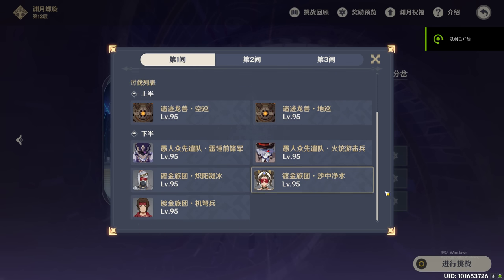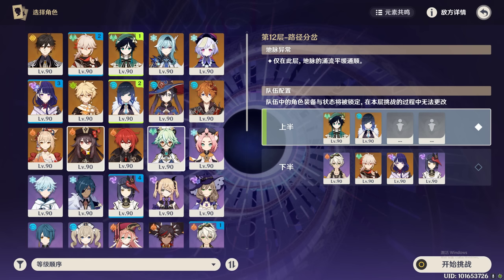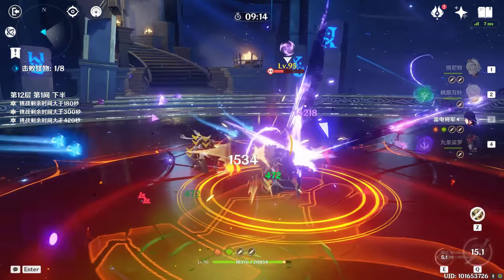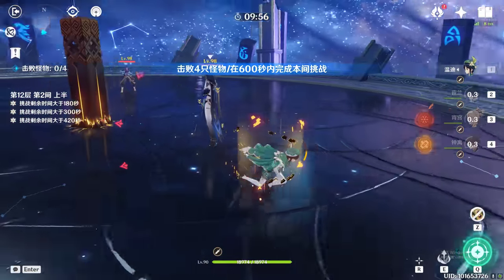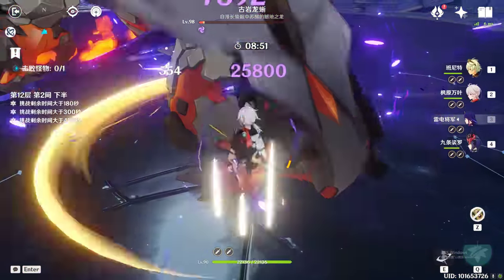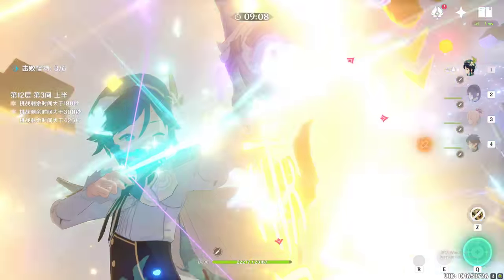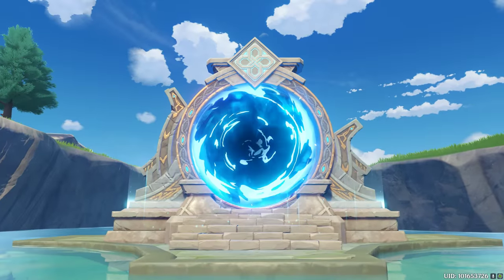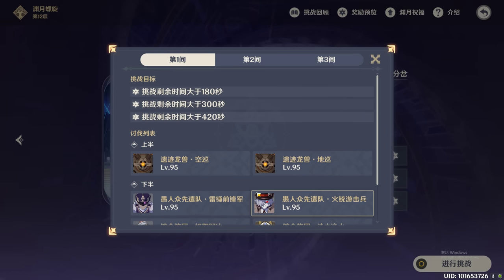3.0 NEW ABYSS FLOOR 12 FIRST TRY AND CONCLUSION !!!